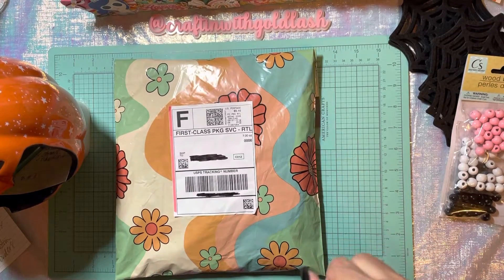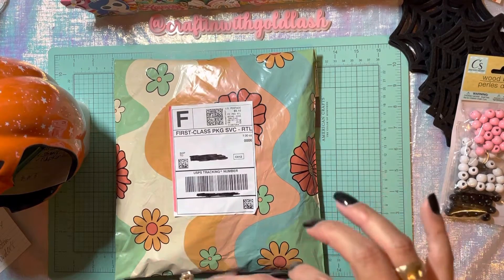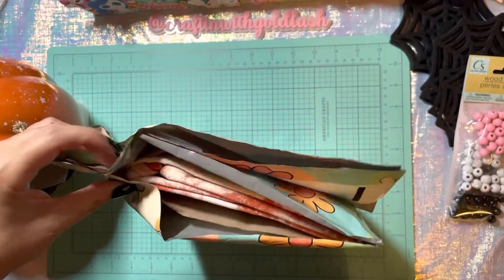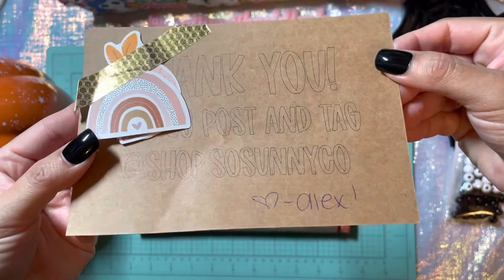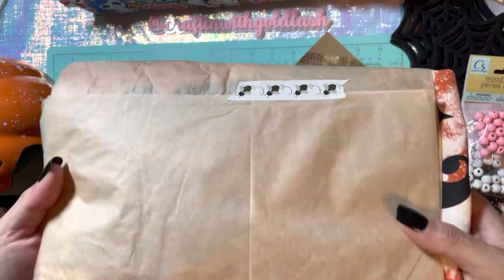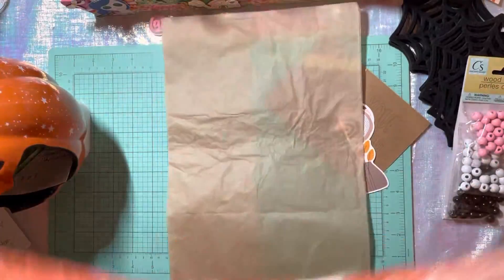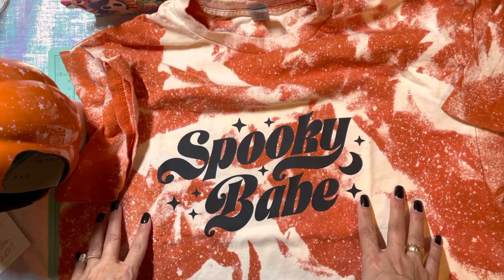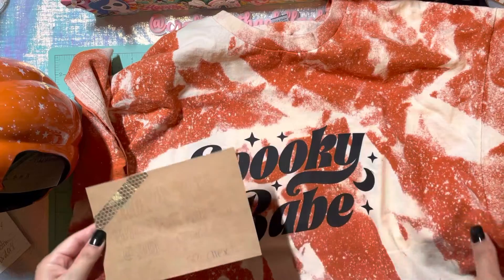🧡Small Biz Share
Here’s the link to her IG Page⬇️
Check her out and give ger a follow 😍!! She also has a website you can access theough her page👀🫶🏻🧡